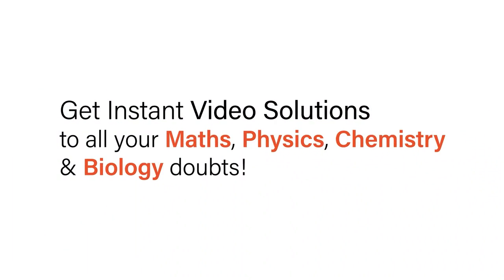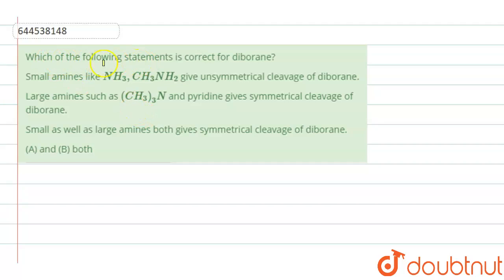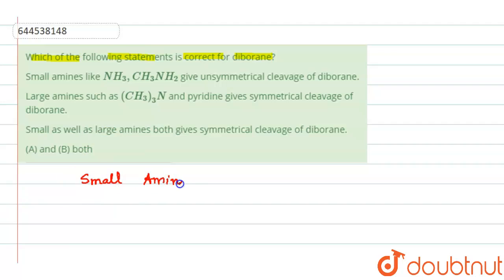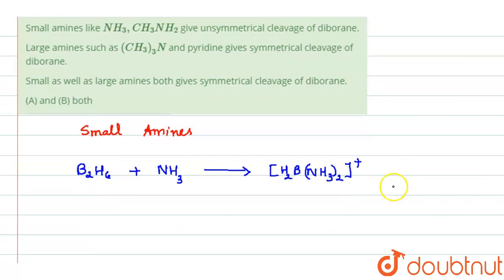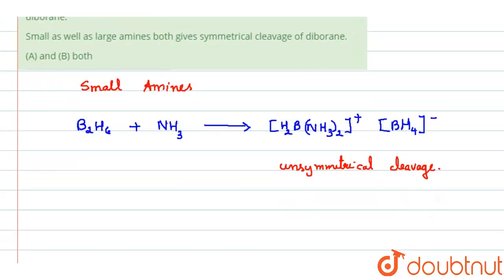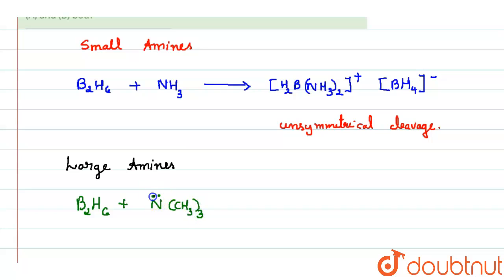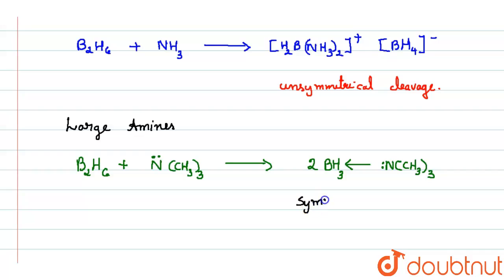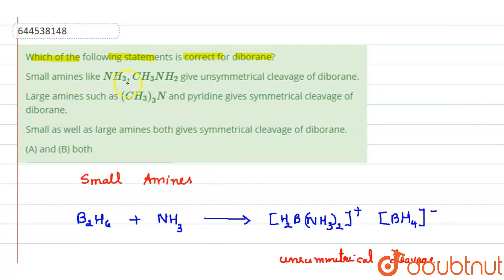Which of the following statements is correct for diborane? | 12 | P-BLOCK ELEMENT (BORON AND CAR...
Which of the following statements is correct for diborane?
Class: 12
Subject: CHEMISTRY
Chapter: P-BLOCK ELEMENT (BORON AND CARBON FAMILY)
Board:IIT JEE

👉 Have Any Query? Ask Us.